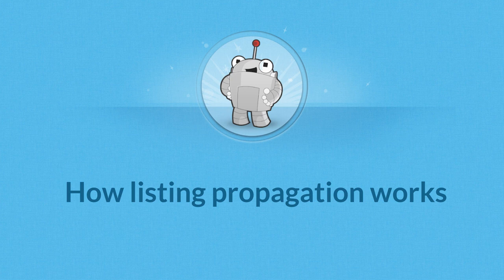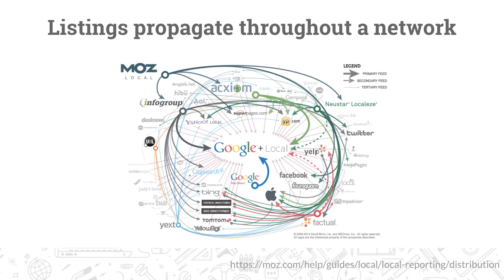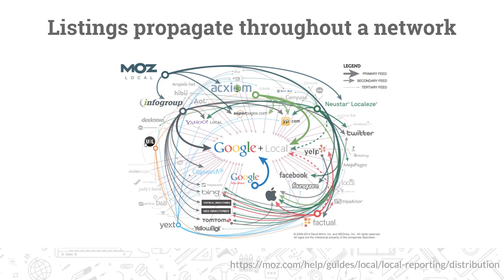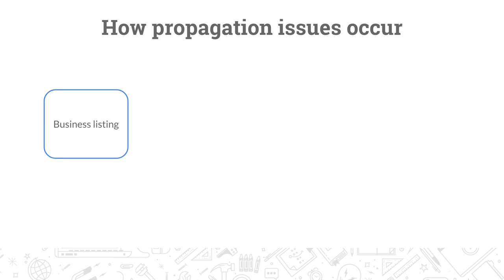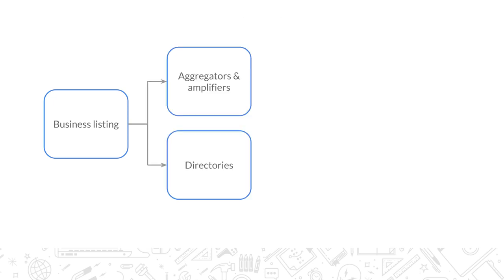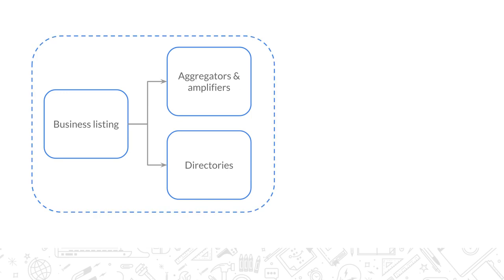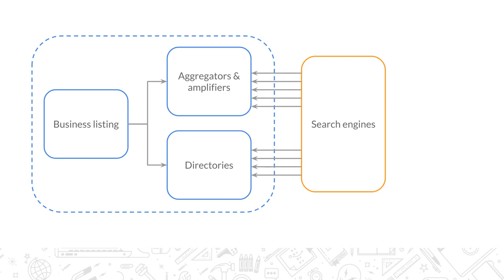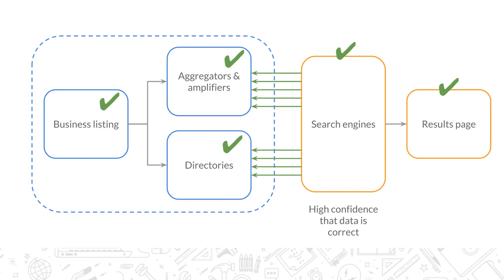How Listing propagation works | DigiSkills SEO Course free 2020 Moz Academy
Want to show up in map results?

If you are managing SEO for a local business, this course will help you know the right questions to ask and how to troubleshoot common issues. This is a practical course focused on building essential skills and processes.

You'll learn how to quickly audit webpages and business listings for SEO. You'll be able to quickly assess local search results and identify common challenges facing most businesses. You even get a Local SEO checklist you can tailor for your clients.

This self-paced course allows you to learn at your own speed. You'll start by examining search queries and understanding the nuance of local search intent. Then you'll learn the Six Local SEO Business Types and the issues commonly experienced by each. After that you'll complete a course on listing management, where you'll learn how propagation works. This will help you troubleshoot any issues that develop, such as duplicate listings, conflation, and other common problems. Then we walk you through a hands-on section on conducting a Local SEO Audit.